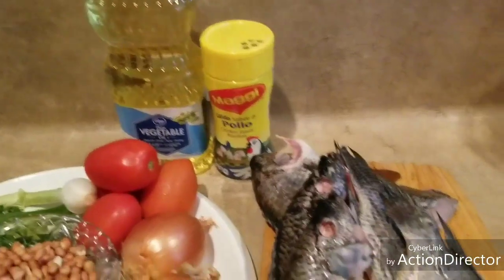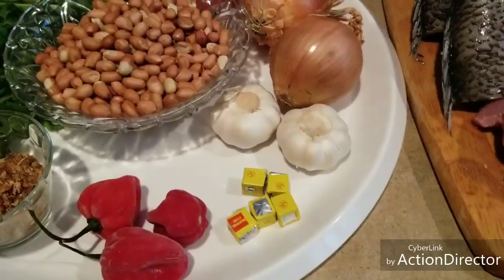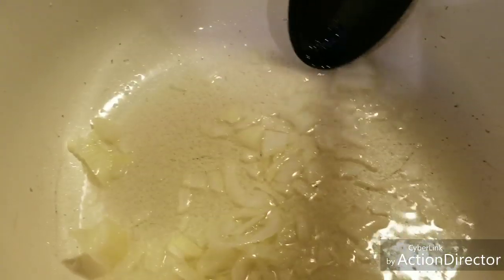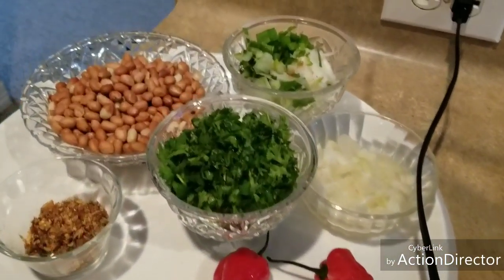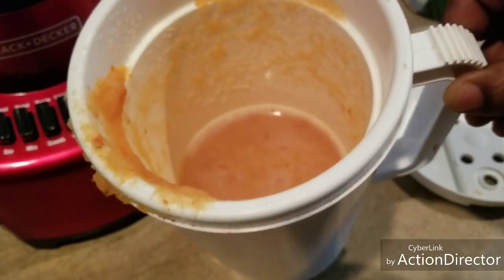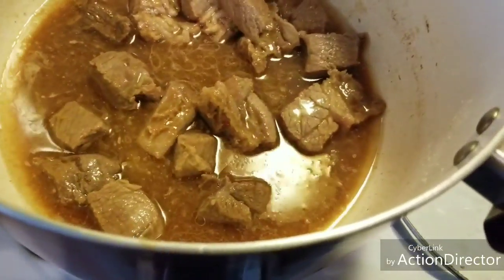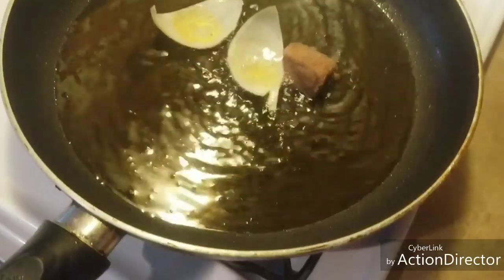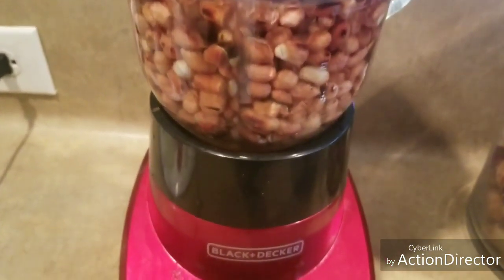Delicious GROUNDNUT soup.S1Ep 40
Time well Spent kitchen